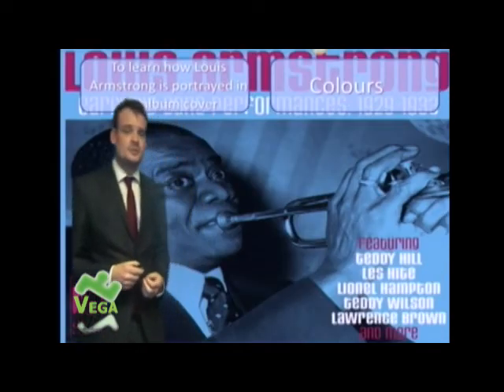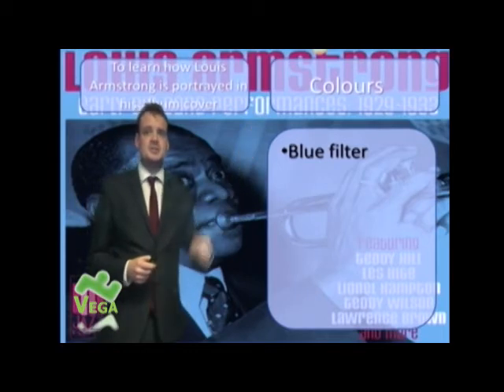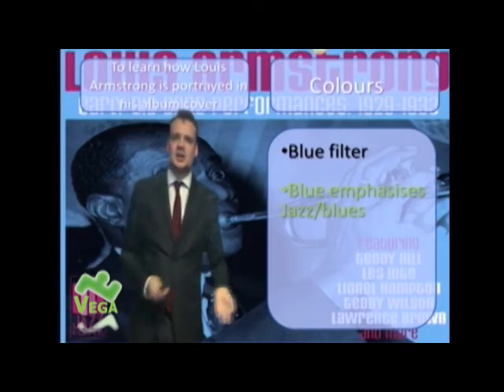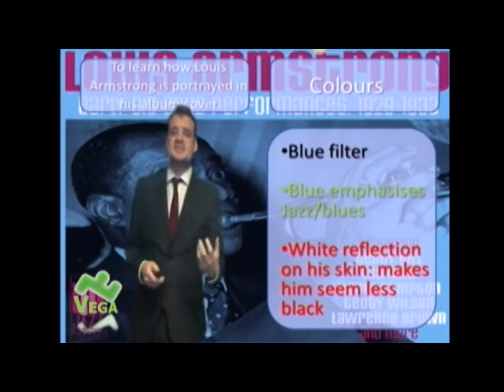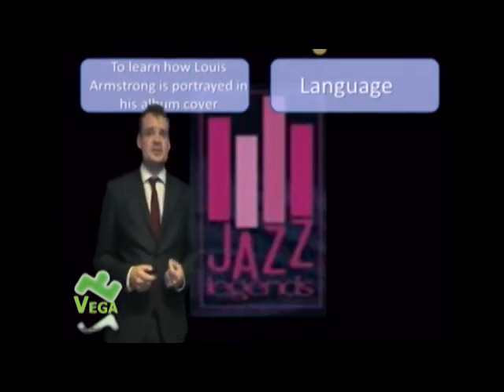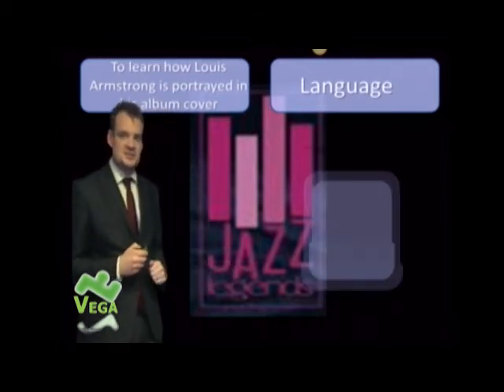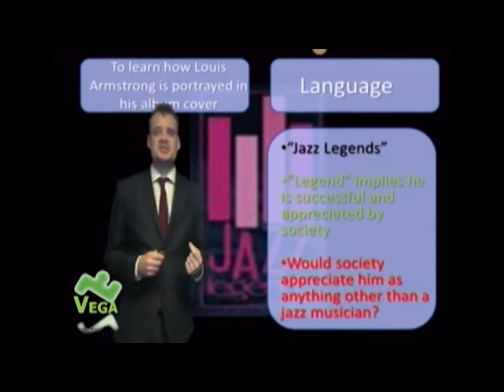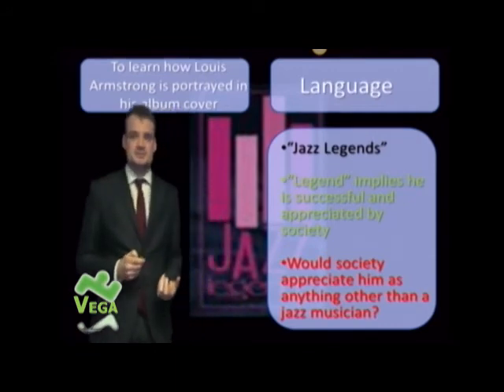GCSE Media: Louis Armstrong Analysis